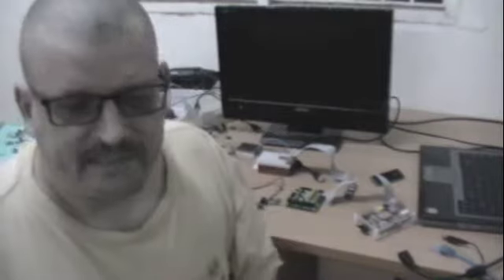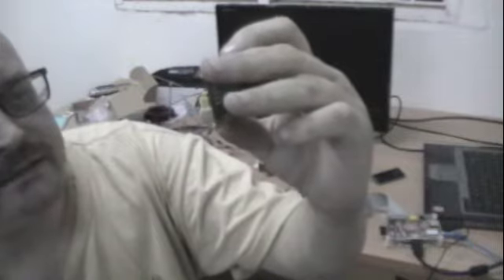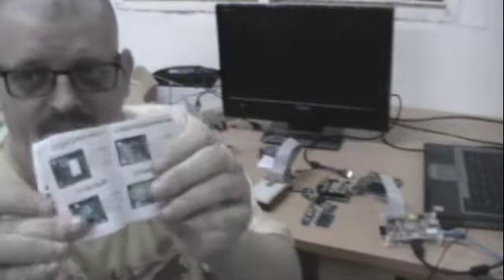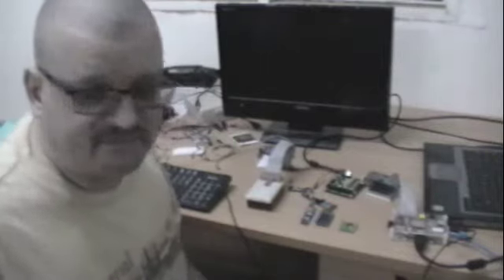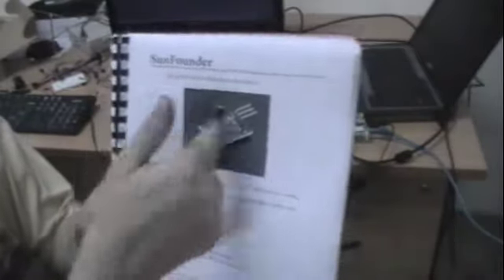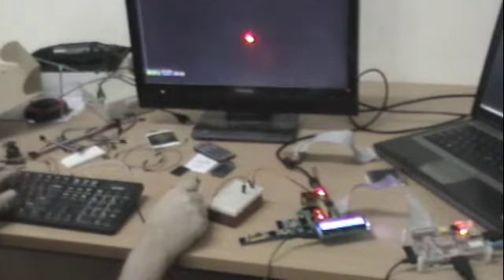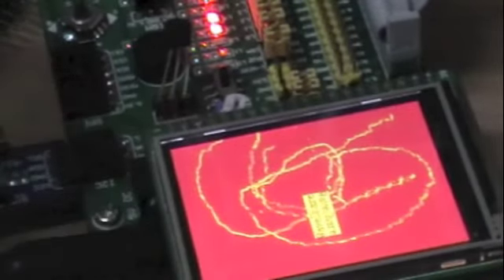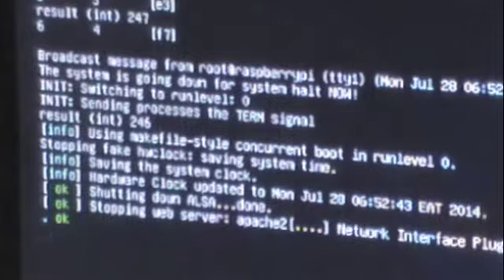Raspberry Pi fun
My first attempt at showing some of the things you can do with a Raspberry Pi.  I may bore a LOT of people, and I'm sorry.  Not sure if I get a single view; but that's not why I made this.

Also; I will be posting links to all the source code to everything I've done here.  It'll be a hodge-podge of C and python.

Check back because I'm not sure when I'll have them all up.

For the laser pointer:
NOTE the pin numbers will differ based on what pins you plug them into
laser-on.py:
#!/usr/bin/env python
import RPi.GPIO as GPIO
GPIO.setmode(GPIO.BOARD)
GPIO.setwarnings(False)
GPIO.setup(13, GPIO.OUT)
GPIO.output(13, GPIO.HIGH)
For "laser-off.py" just replace HIGH with LOW

Touch screen source and IR remote code will be up later.